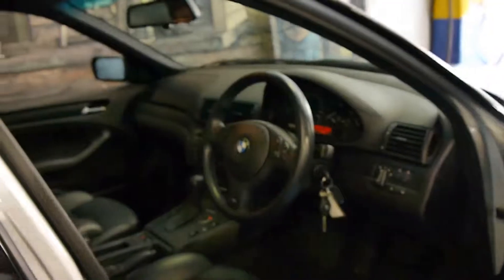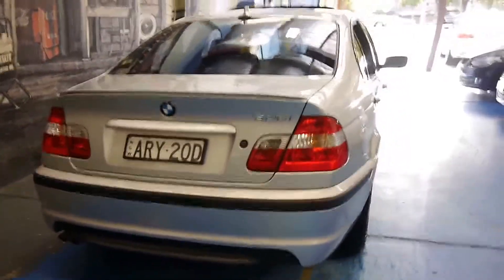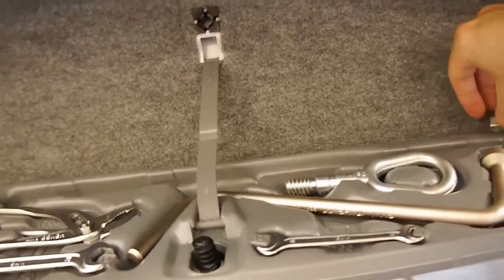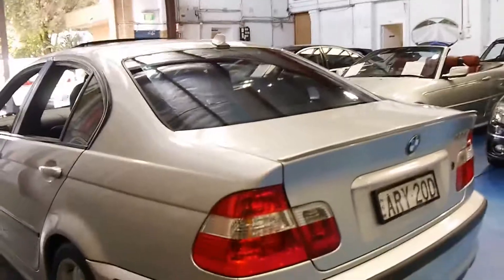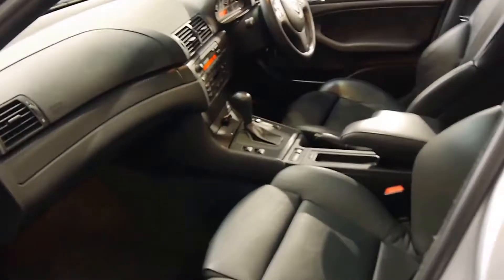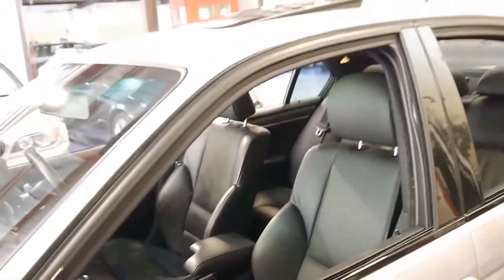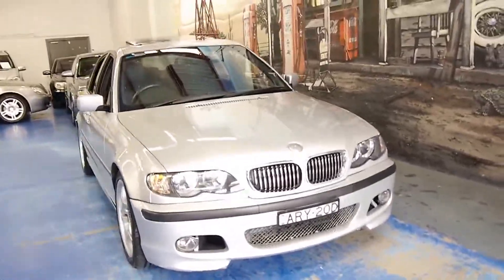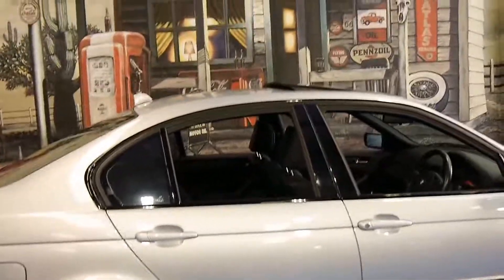BMW 325i 2004 M Sport Silver 95,000 klms